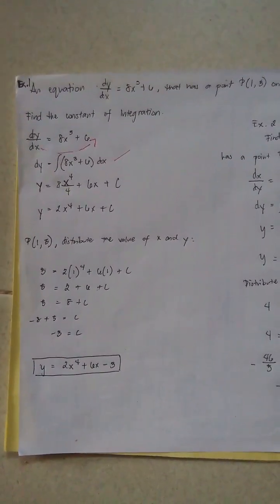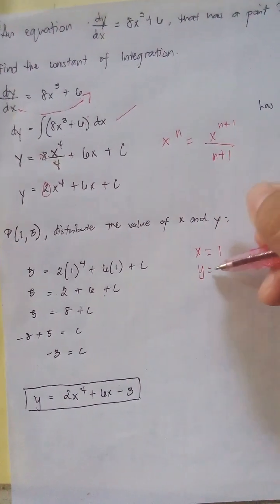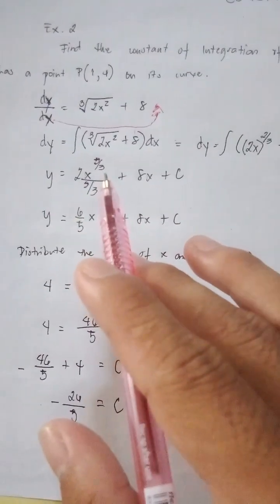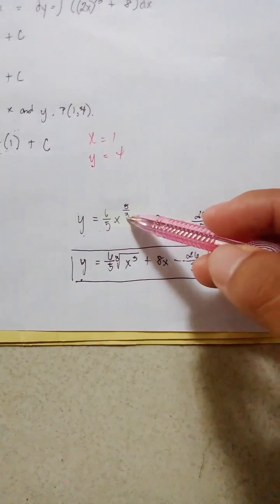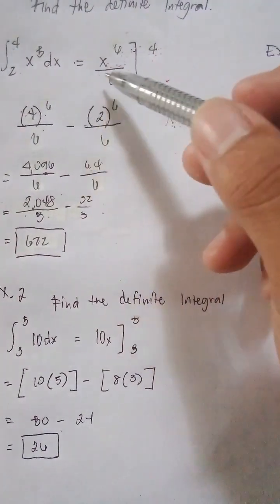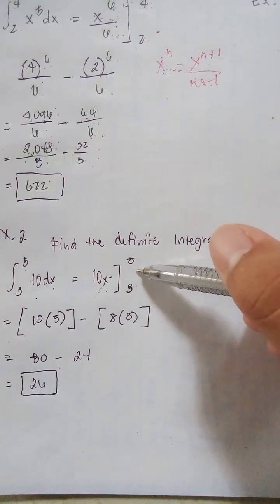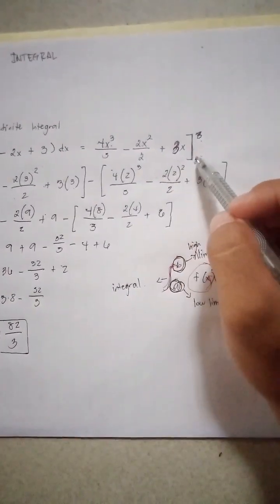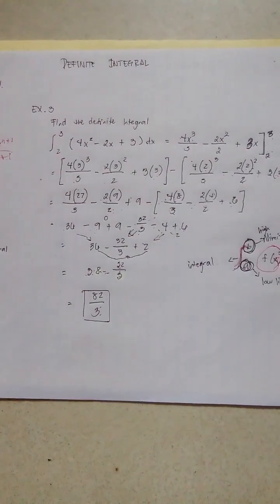Video Presentation in Integral Calculus